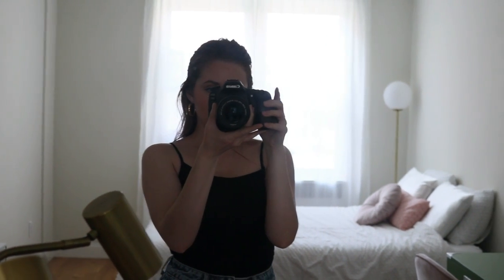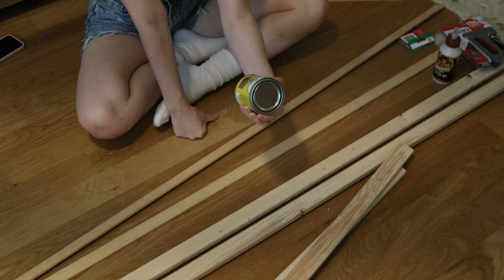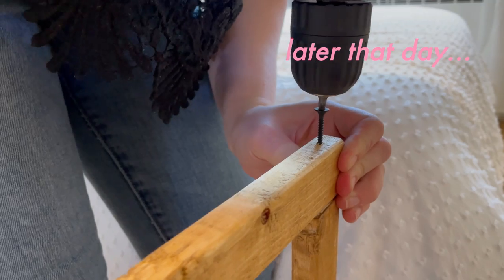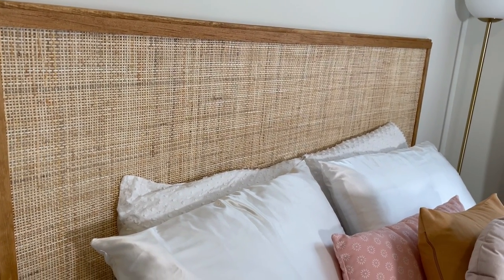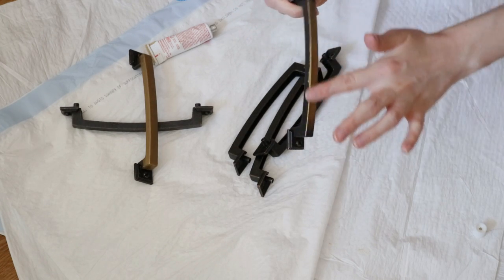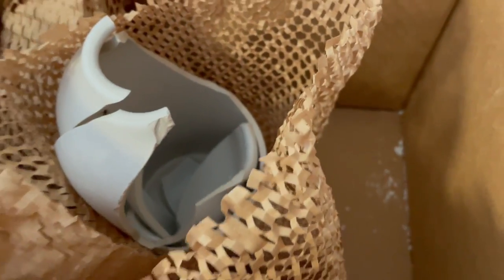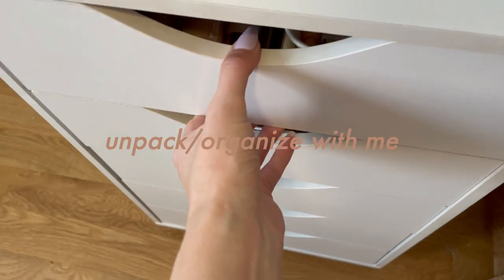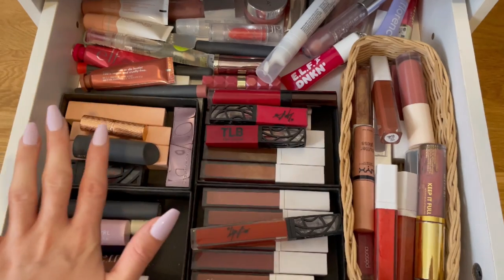Making a DIY Rattan Headboard, Organizing My Makeup, Press On Nail Tips & Tricks! NYC VLOG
A few days in my life in NYC! Make a DIY rattan headboard with me, organize my makeup with me, and learn my best press-on nail tips!

THINGS MENTIONED:

TJMaxx Gingham Dress

WHAT I’M WEARING:

Nails: Persona Lilac

DISCOUNTS & CODES

- ClassPass. I use this to book all of my fitness classes! Sign up and receive your first month free!

- Rakuten provides cash back when shopping online. Sign up and receive a $10 welcome bonus.

FAQ:

What is your skin type? Normal to dry